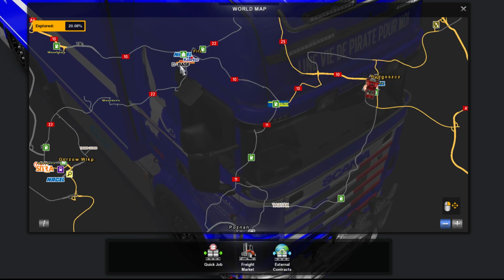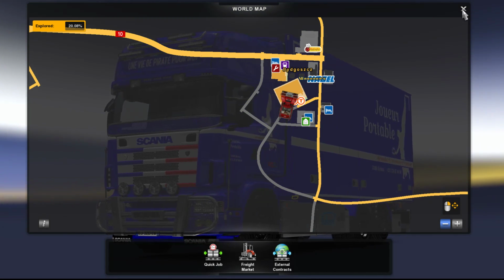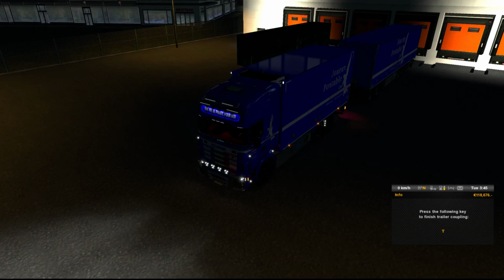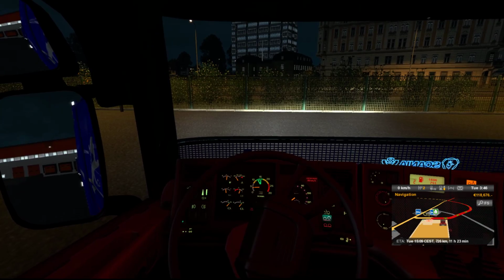Let's Play ETS2 1.30 + ProMods 2.26 Ep17 Bydgoszcz to Osnabrück